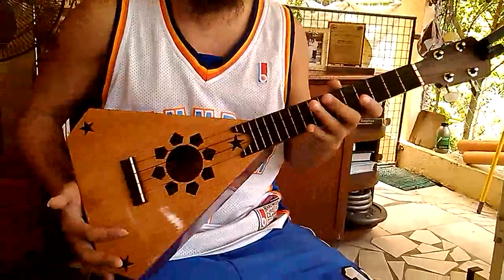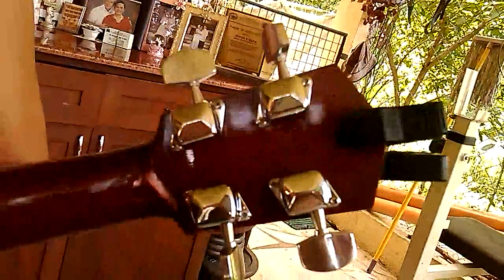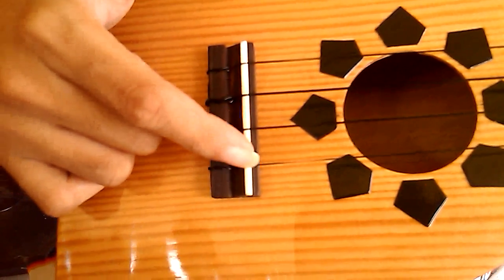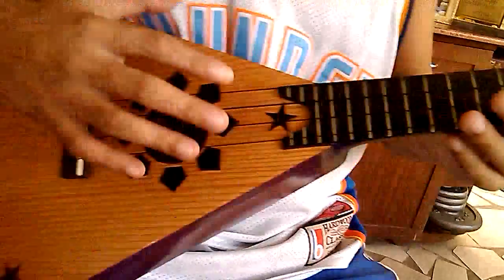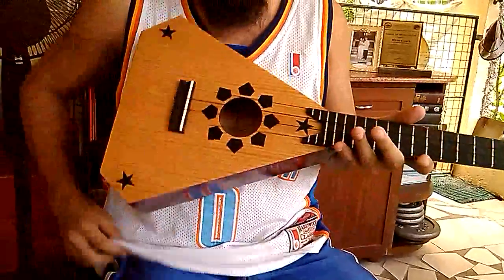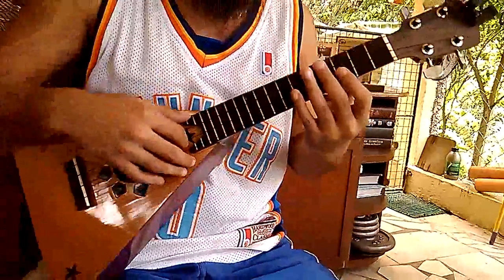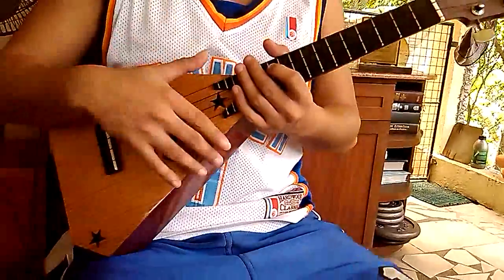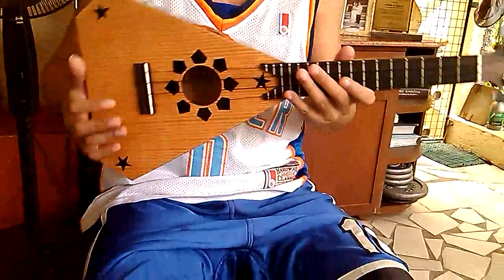Ukulele Cebu - 3 Stars and a Sun Custom Design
Sound Board - Solid Spruce
Neck and Arm - Mahogany
Fingerboard - Ebony wood
Tuning Keys - Metal Chromed
Bridge and Head String guide - Animal bone